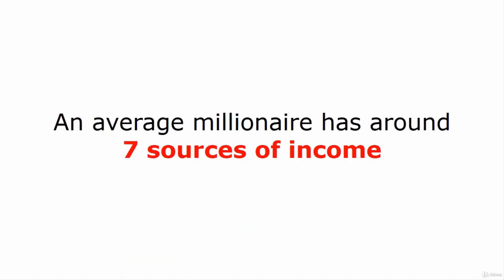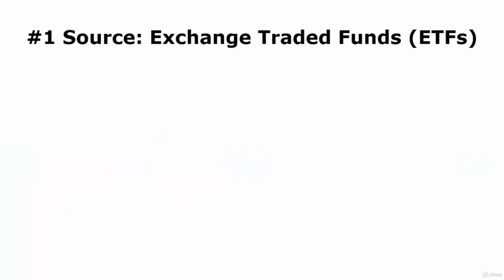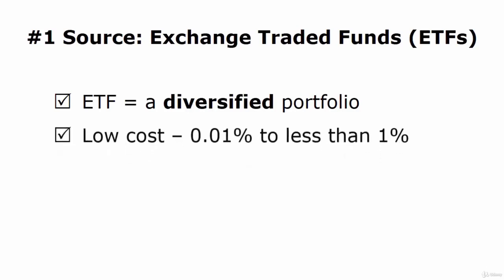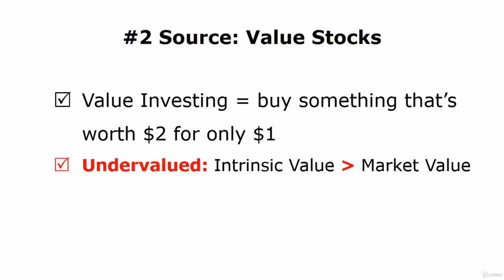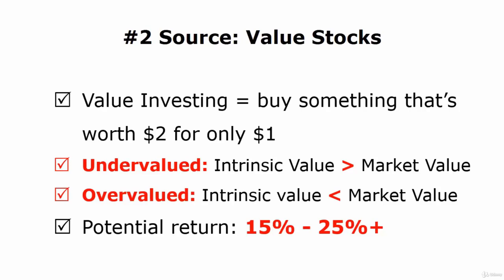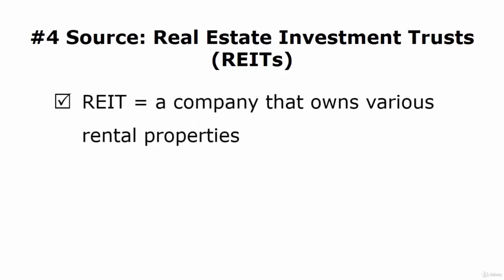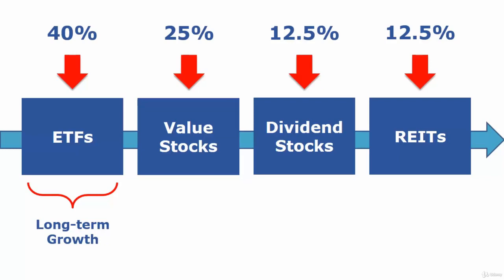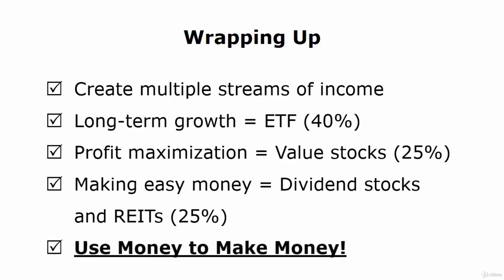3 Simple Steps To Start Investing In 2021 -Start Making Profits Following Those Investing Strategies